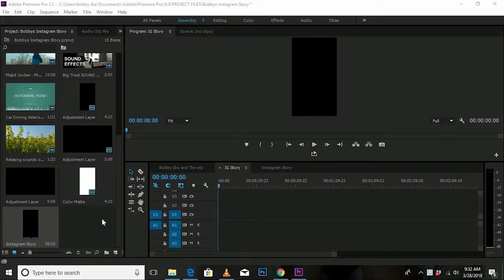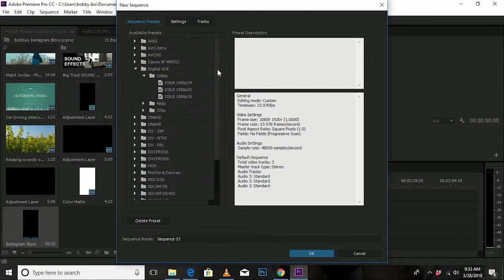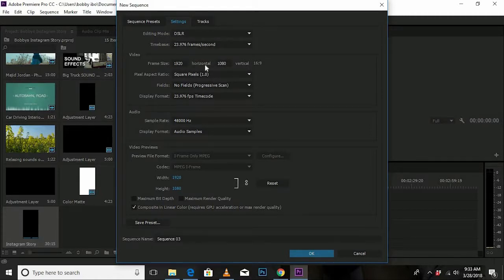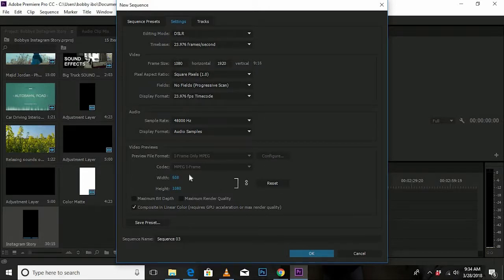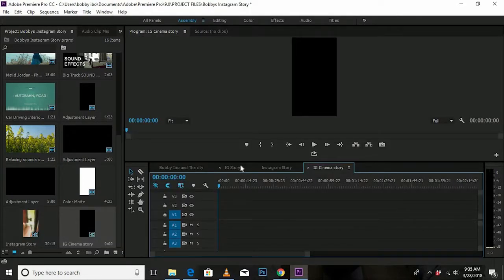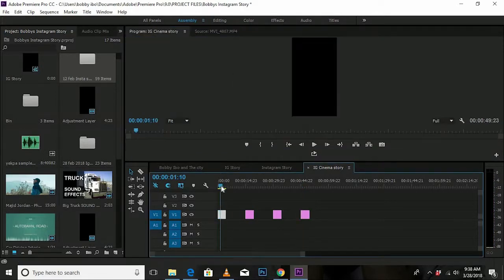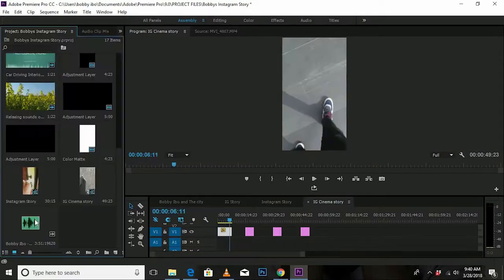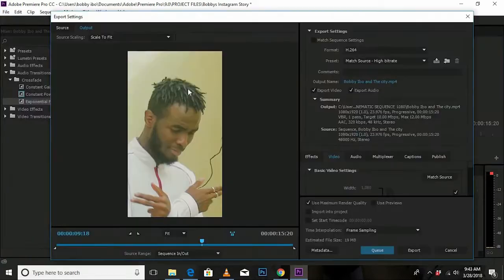Creative Cinematic Instagram Stories for INSTAGRAM - How to | Bobby Ibo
Leja Leja Re Reaction video by Bobby Ibo

Bobby Ibo is a Nigerian artist and Multifaceted content creator who enjoys making the best of videos, Music and also documenting bits of every other day in my life with family and friends and other creatives, join me on this great adventure